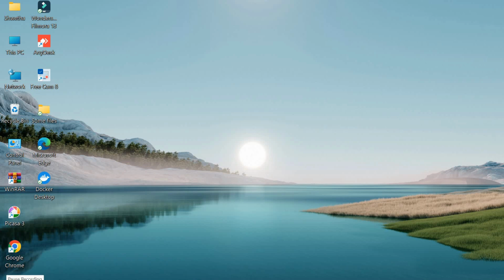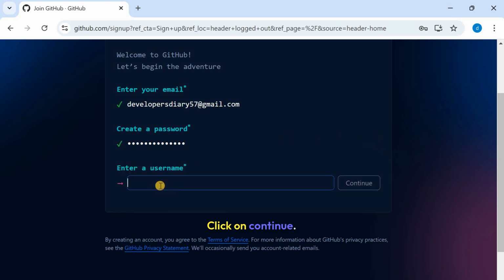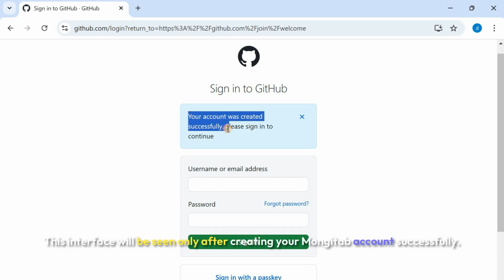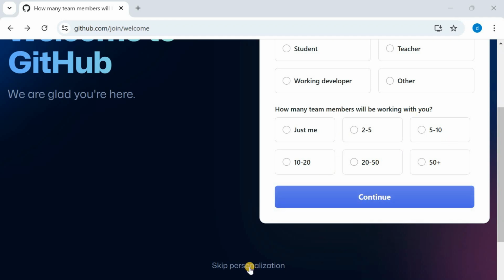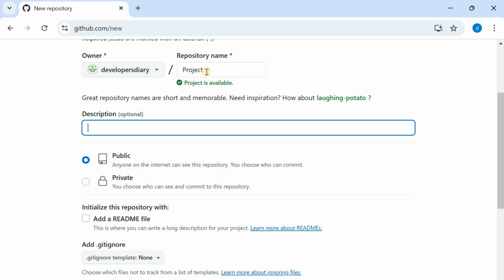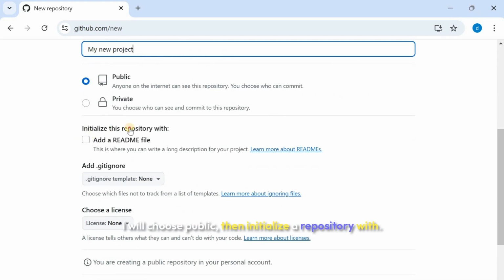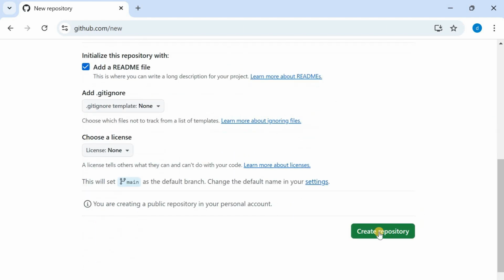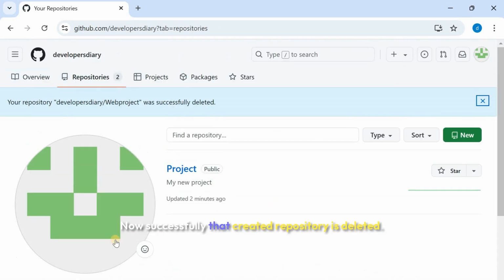How to create GitHub account in 2025|Creating remote repository in GitHub account| developersdiary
2. Creating an Account in GitHub, Creating Remote Repository.